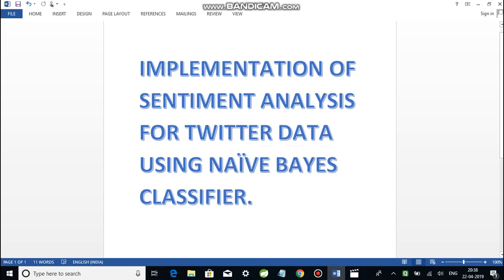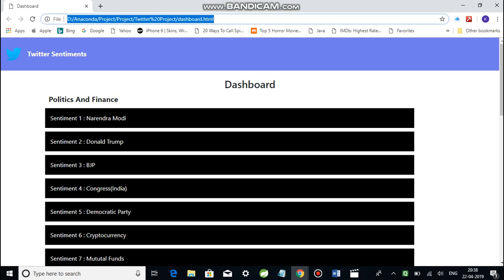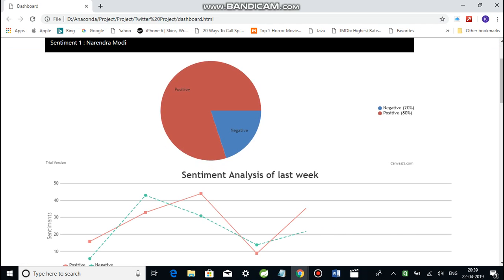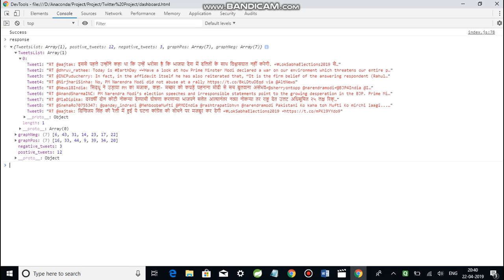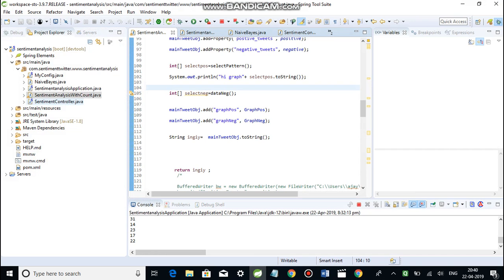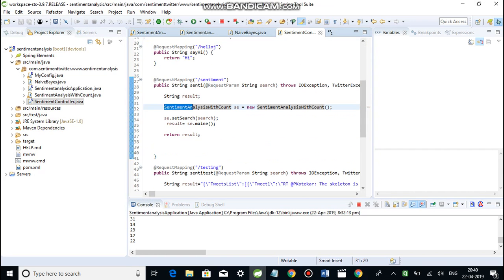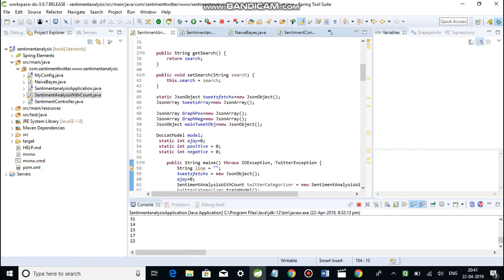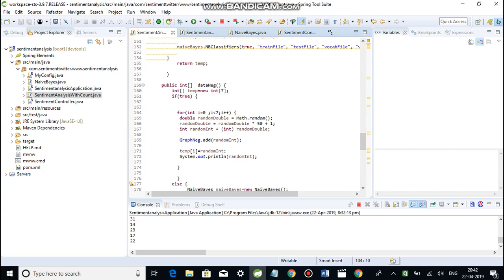BE PROJECT VIDEO